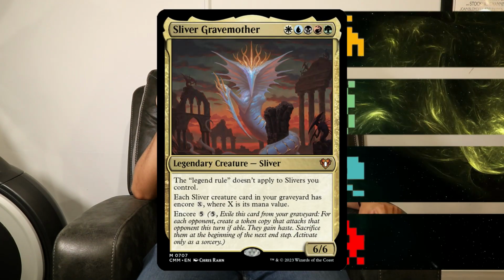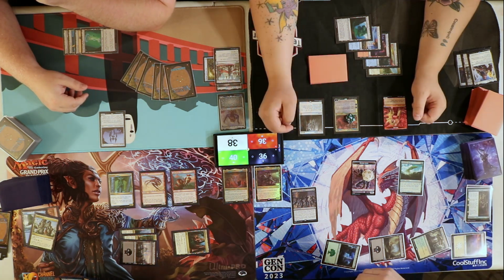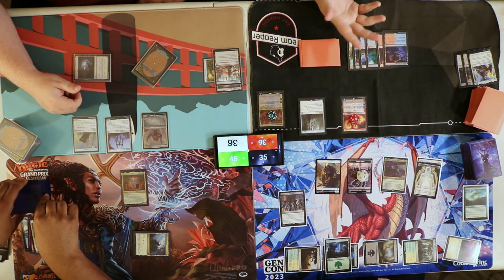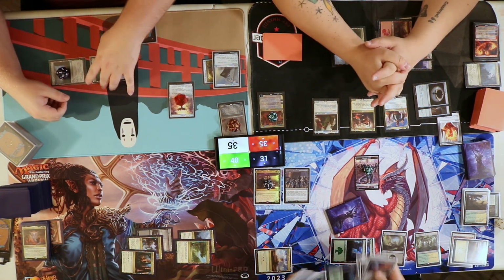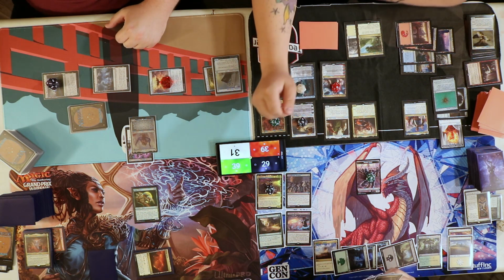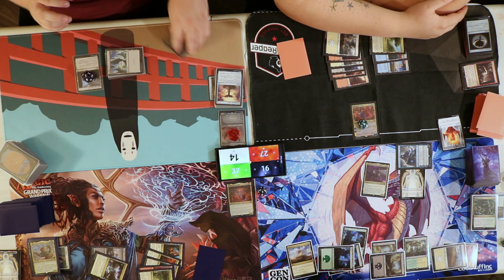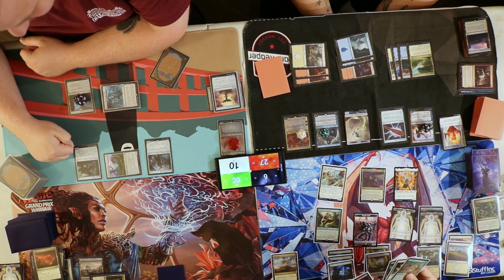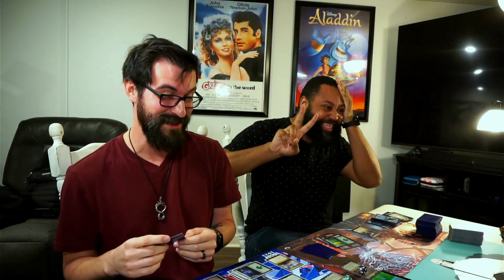This is the BEST game on the channel yet! (Commander Masters Pre-Cons)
We played the Commander Pre-cons straight out of the box and this game turned out to be so fun! There were a few technical difficulties, but we didn't want to let this game go unseen.